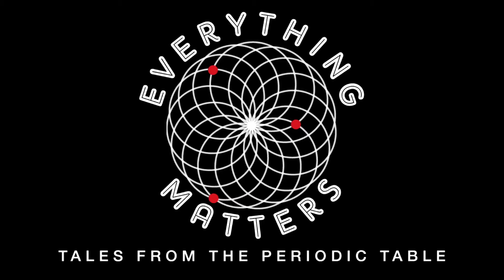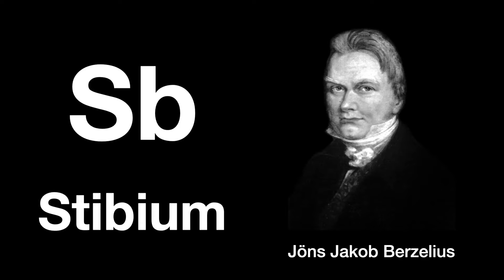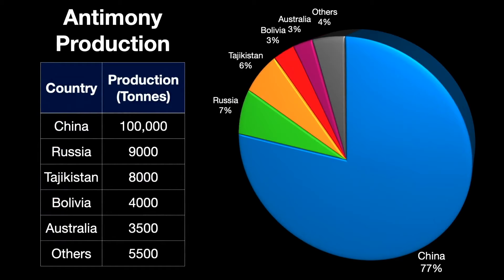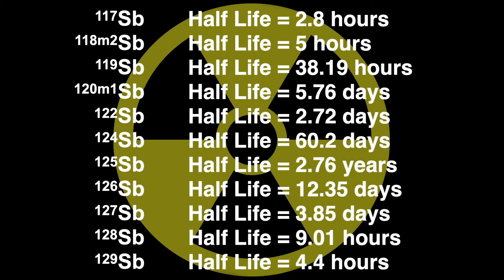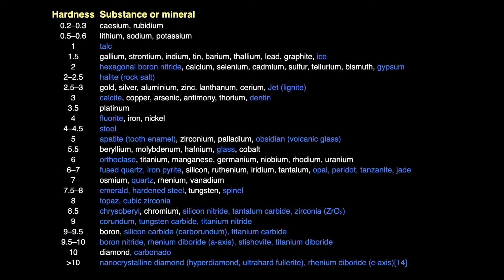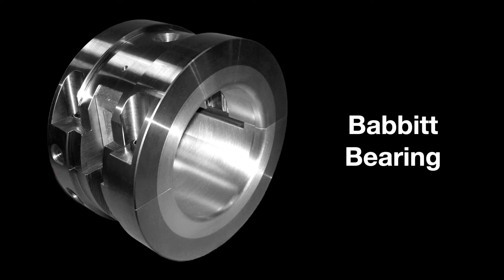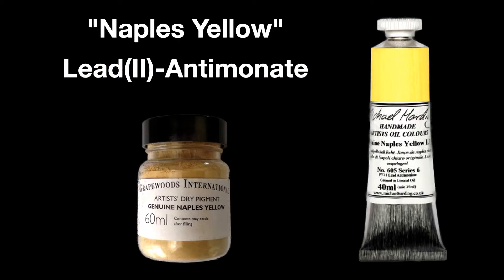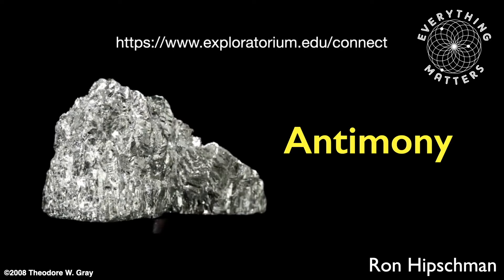Antimony - Tales from the Periodic Table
What element looks like a metal but shatters if you hit it with a hammer? What element can make you both vomit AND purge your bowels? Which element are merging neutron stars responsible for 30% of? I think you know the answer is Antimony! Check out this video for many more details.

In the spirit of amplifying the Black Lives Matter movement and to avoid any appearance of having appropriated that title, our series of talks formerly called Everything Matters: Tales from the Periodic Table will now be called, simply, Tales from the Periodic Table. Please excuse the former title within videos made in the past.